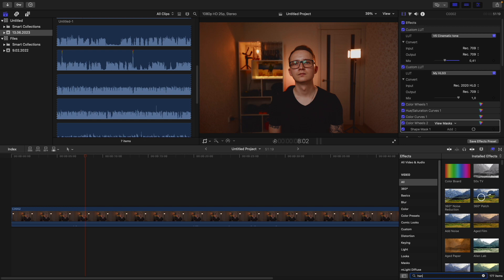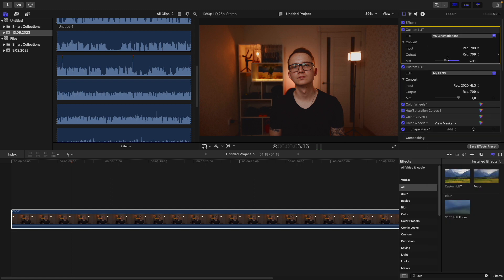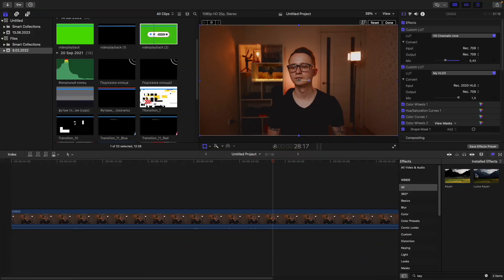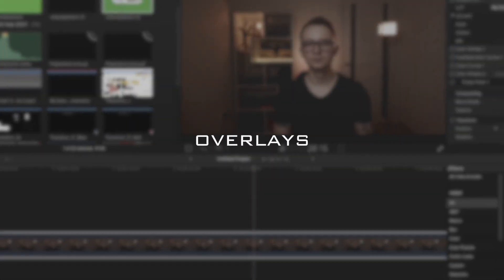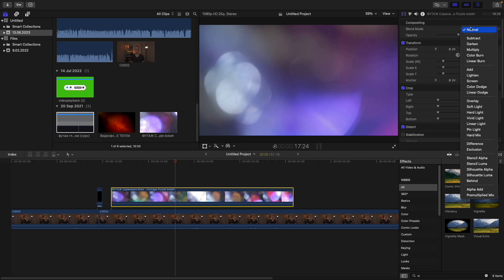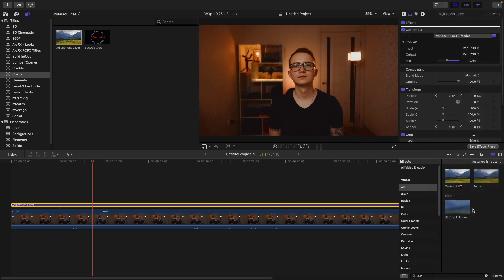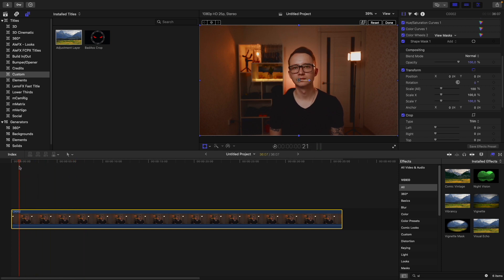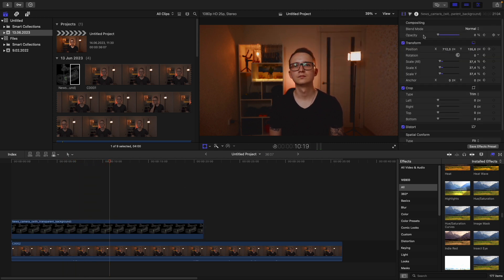10 Must-Have Final Cut Pro X Plugins and Built-in Effects to Improve Your Videos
I’m going to share with you 10 really cool plugins and Built-in Effects which I use in Final Cut Pro X. It is my favourite tricks with which I work 99% of the time when I edit my YouTube videos, weddings clips, commercial videos. And which you also can start to use without any problems and make your videos better, more interesting and professional.
0:00 - Introduction
0:43 - Handheld
1:18 - Custom Lut
2:10 - Draw Mask
2:48 - Keyer
3:10 - Sharpen and Gaussian
4:05 - Vignette
4:20 - Overlays
5:57 - Adjustment layer
7:03 - Stabilization and Rolling Shutter
7:29 - Keyframing